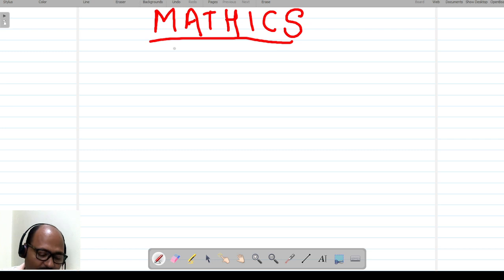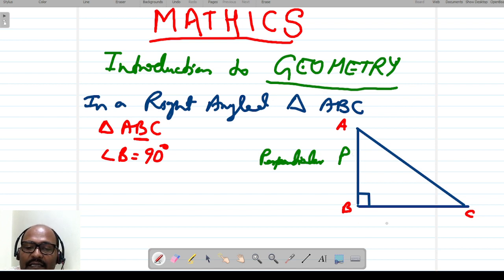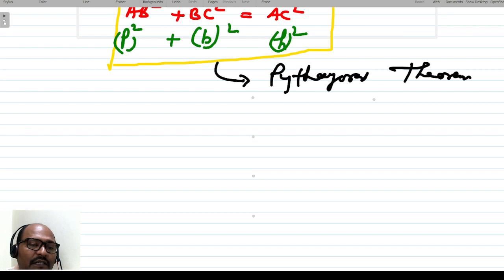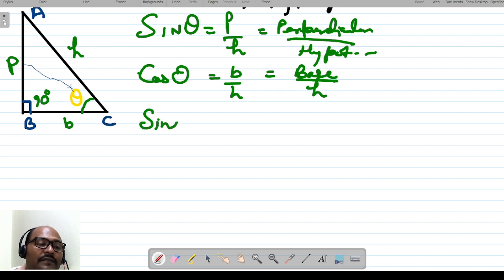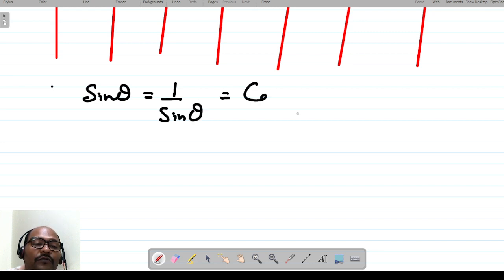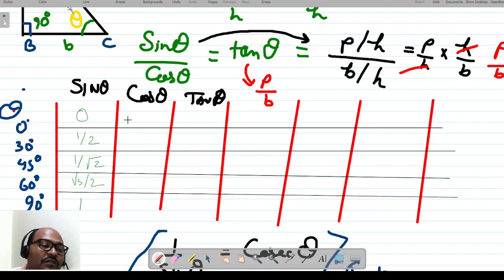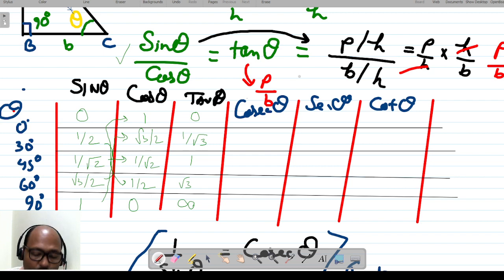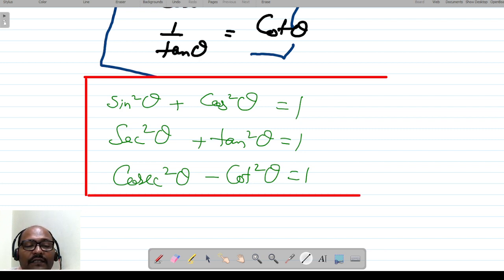🔺Introduction to TRIGONOMETRY 👩‍🏫👨‍🏫 Pythagoras Theorem SIN, COS, TAN, SEC, COSEC,COT Concept,expert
@TECHNO_MATHICS Introduction to TRIGNOMETRY- Pythagoras Theorem, SIN, COS, TAN, SEC, COSEC, COT. Trignometric Table. All Basic Trignometric Concepts were discussed which will build the platform for all mathematical Questions related to Identities, Height & Distance Questions including the base building for further Physics Numericals. HAPPY LEARNING .!